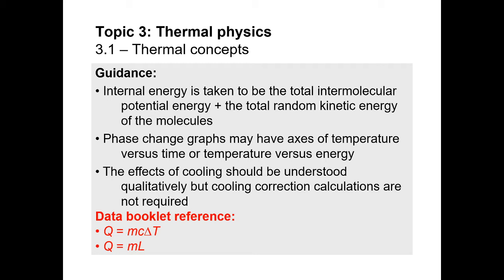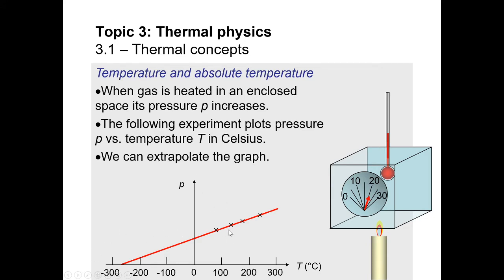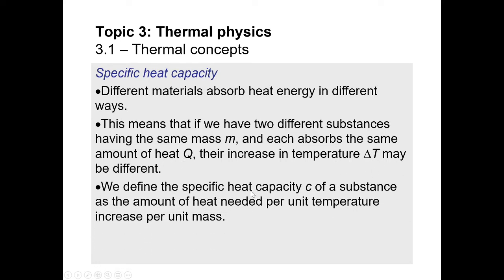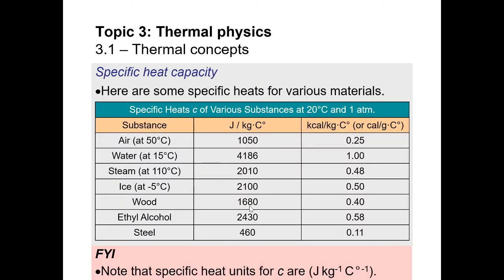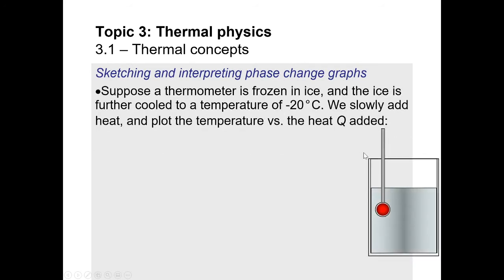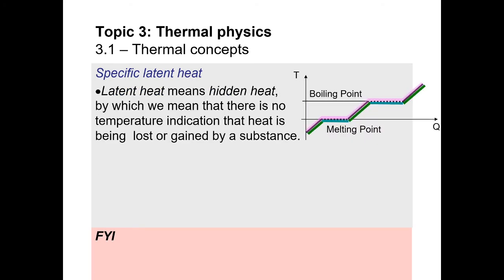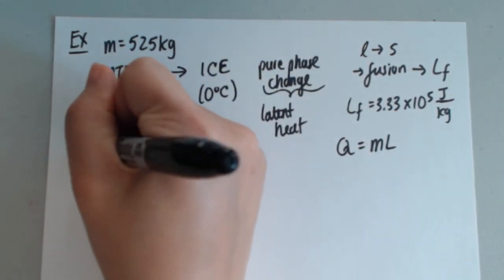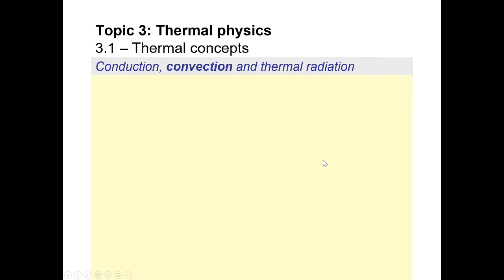3.1 Thermal Concepts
SPH3U Lessons
3.1 Thermal Concepts